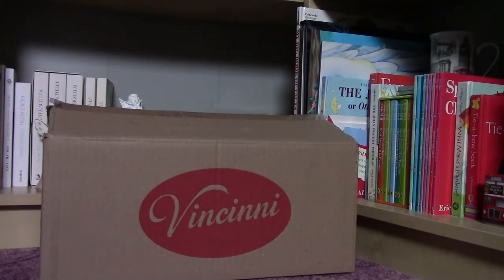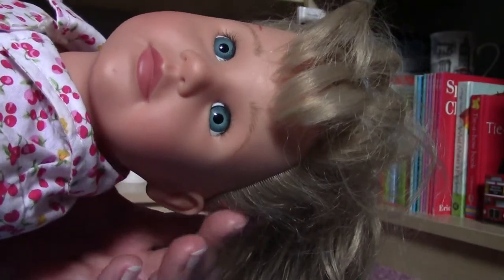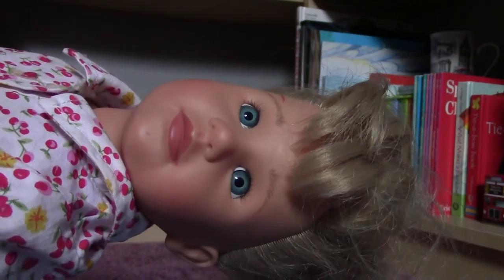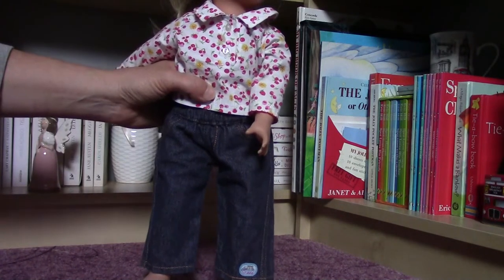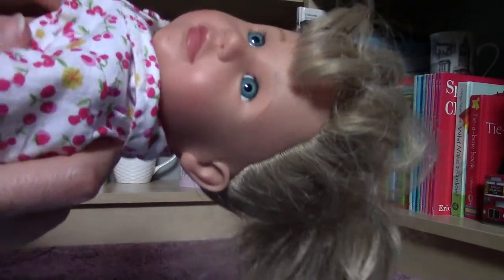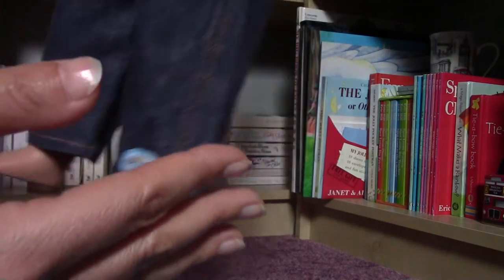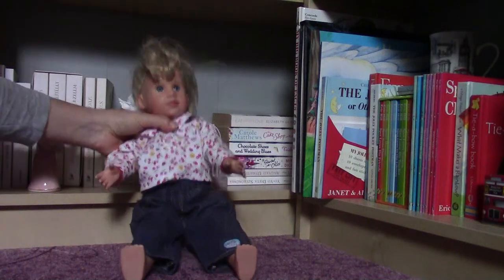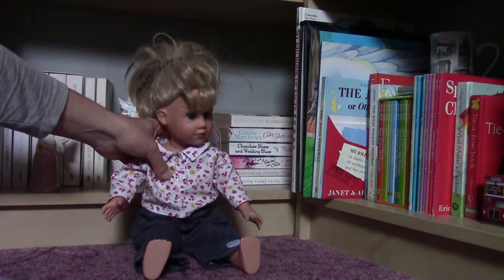Götz Anna und Felix Doll